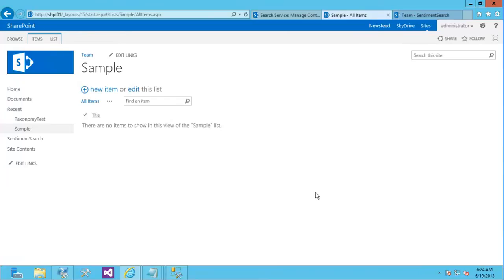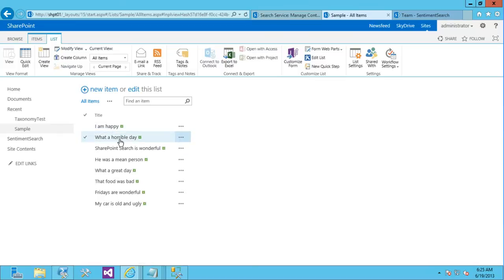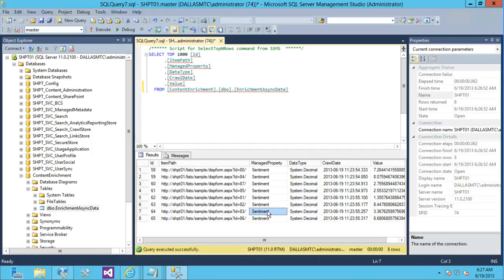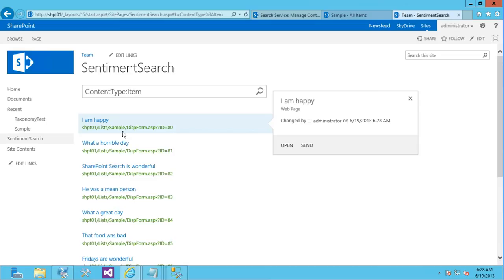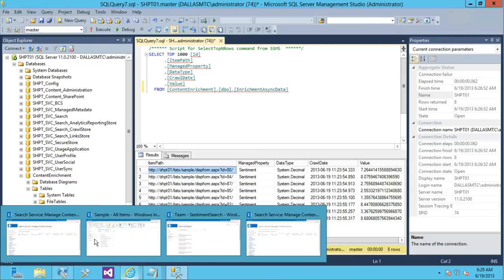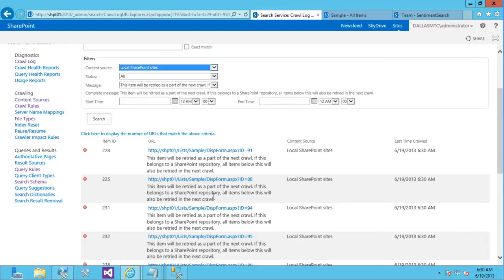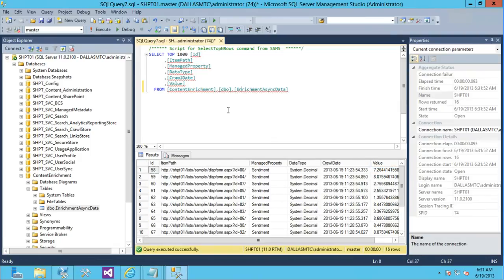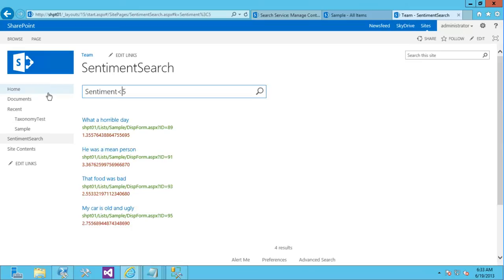Advanced Content Enrichment in SharePoint 2013 Search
Microsoft re-engineered the search experience in SharePoint 2013 to take advantage of the best capabilities from FAST plus many new capabilities built from the ground up.  Although much as been said about the query side changes of search (result sources, query rules, content by search web part, display templates, etc), the feed side of search got similar love from Redmond.  In video I'll illustrate a concept carried over from FAST that allows crawled content to be manually massaged before getting added to the search index.  Specifically, the solution will perform sentiment analysis on social activity and augment activity with a sentiment score.